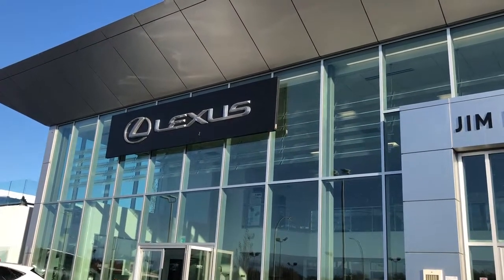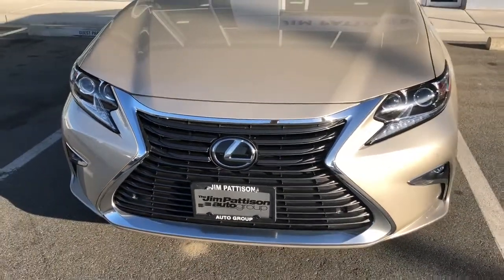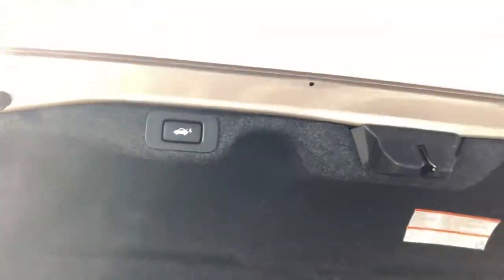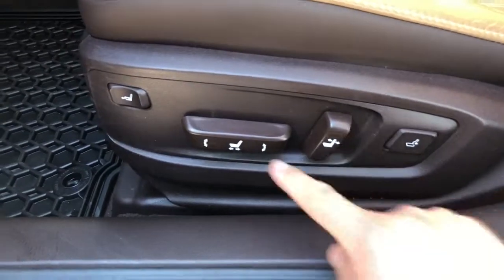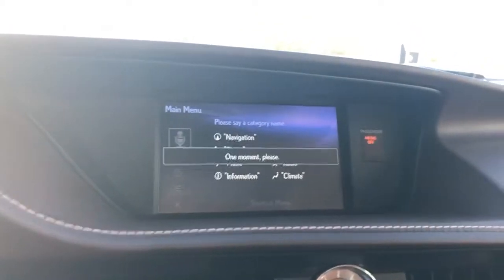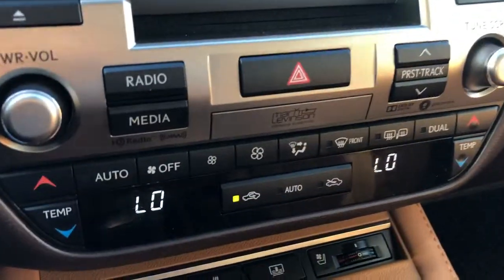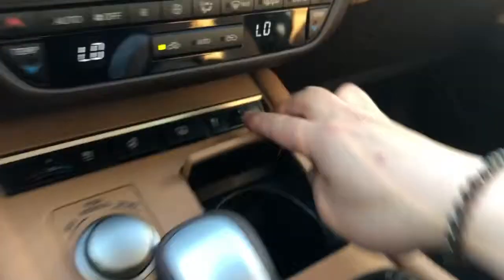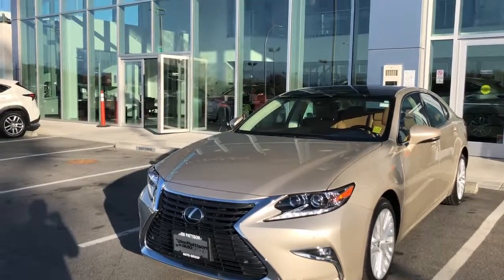Jim Pattison LEXUS Victoria (2018 ES350 Executive satin cashmere L19228A)